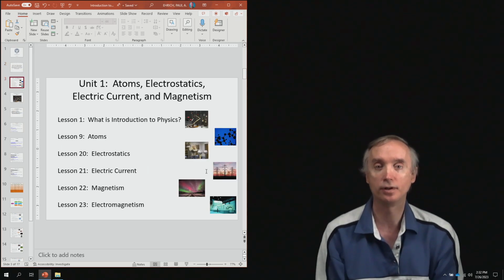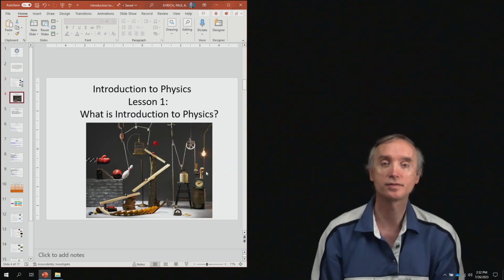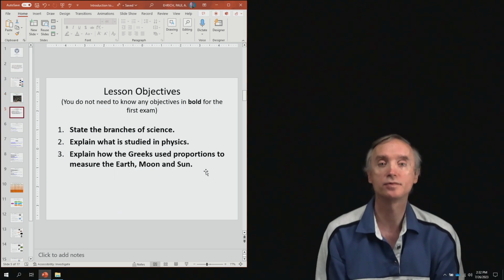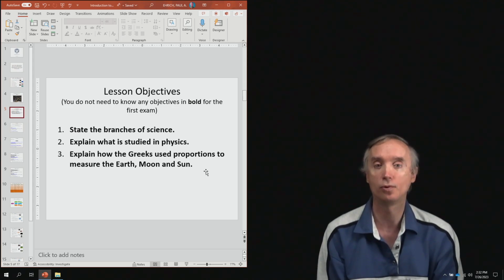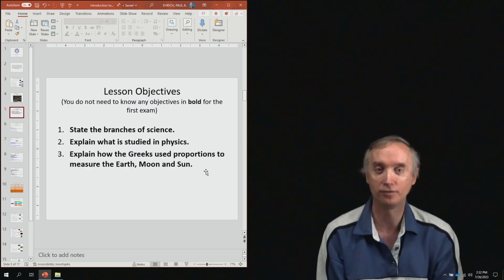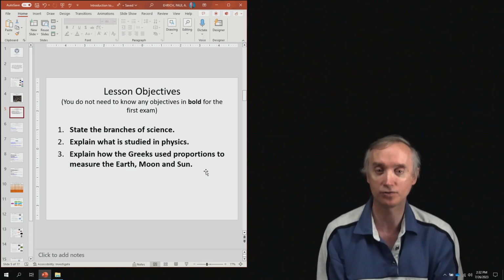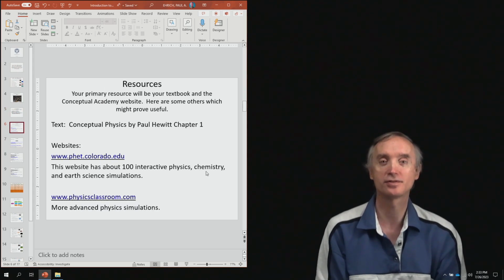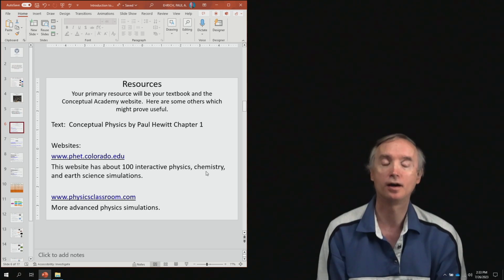Phy 1 1 What is Introduction to Physics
This is the first lesson in a series about physics.  In this first lesson you will learn what physics entails.  In this first segment you will learn the objectives and resources that are available.